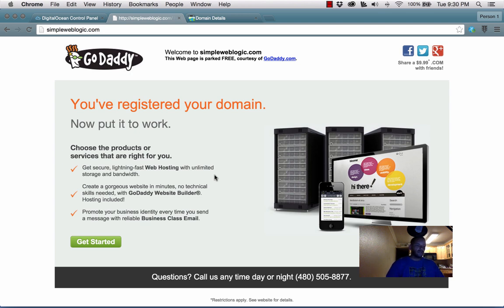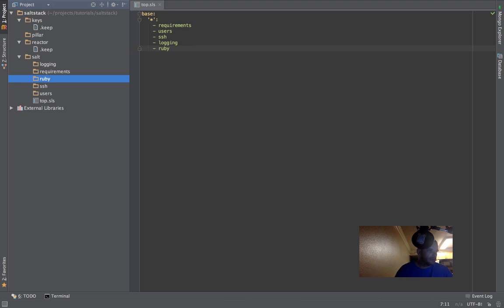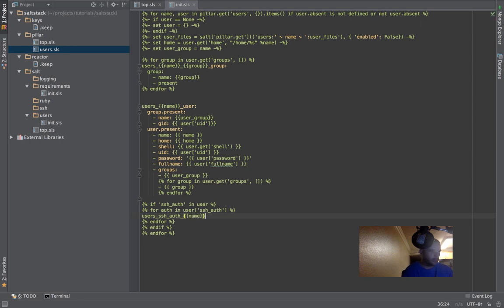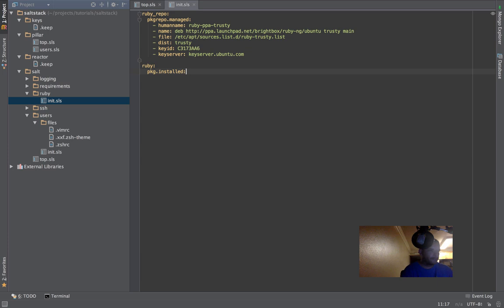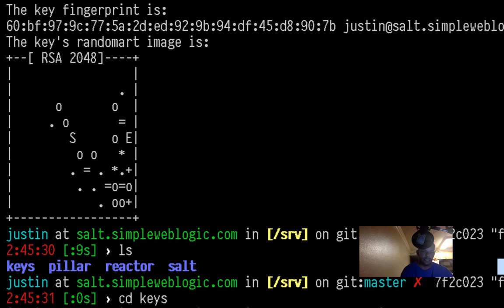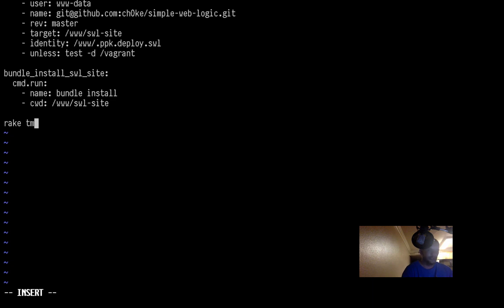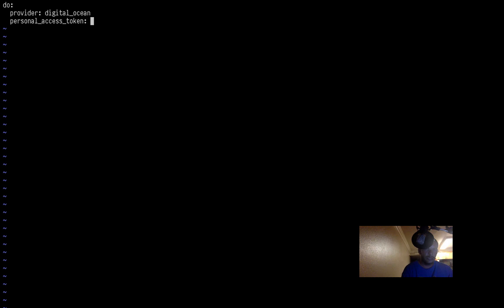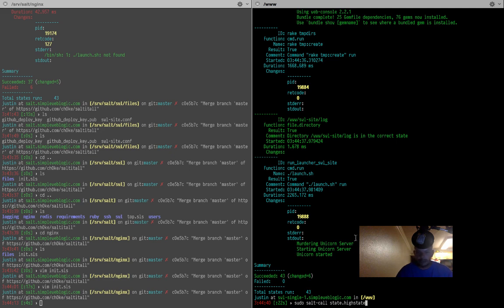Learning Salt Stack - From zero to hero!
Today we're talking all about Salt Stack.  This video is meant to show you a little bit of the power of salt.   With it, we'll be learning about salt itself,  how to create a provider ( in this case digital ocean ), and how to create profiles for the servers, as well as some basic jinja templates.

We'll then launch the first single Simple Web Logic server and release the website in the video!

I apologize for the little flashes of black, not sure what that is.  Wasn't there during editing review.

And to learn more about jinja and the power behind it